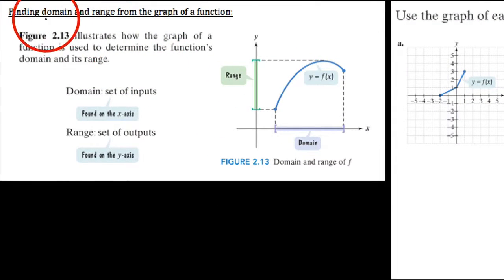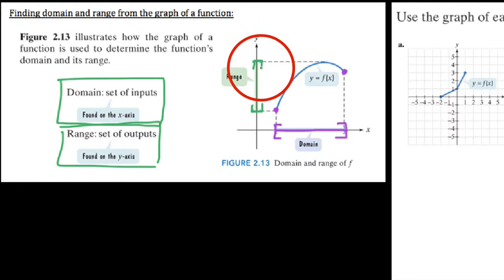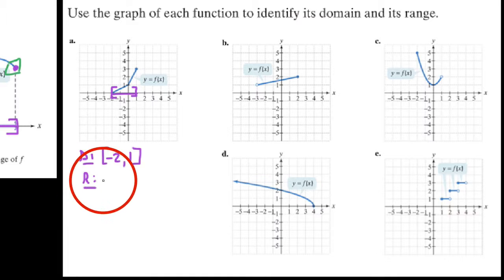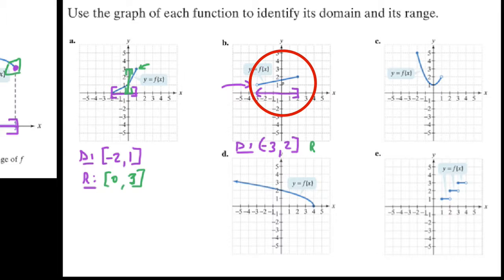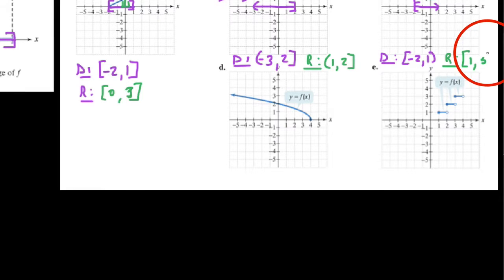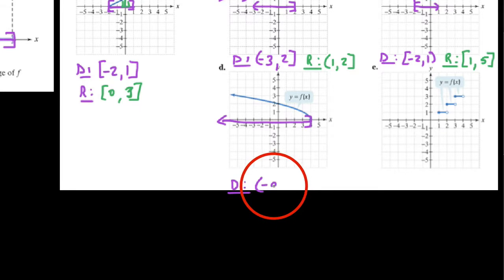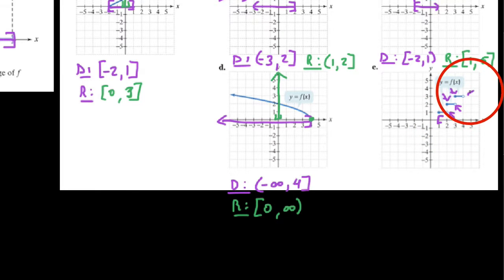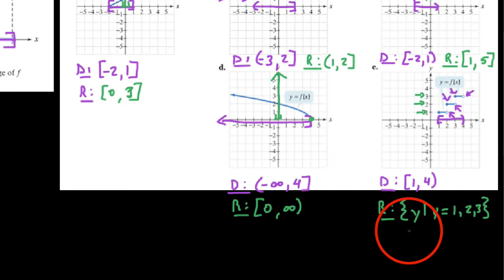Alg3, 2.1.7 , Domain and Range from the graph of a function